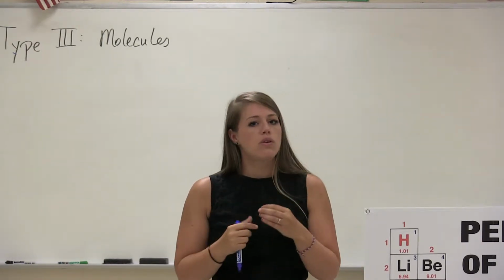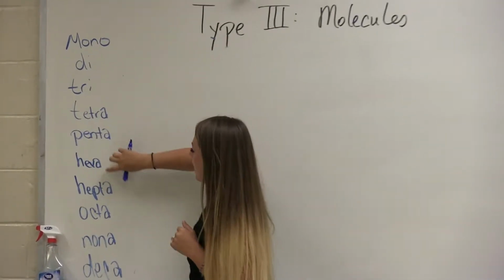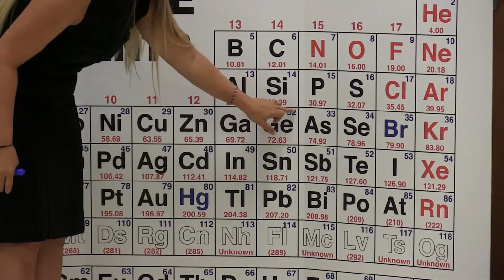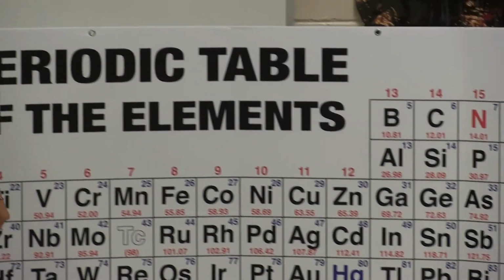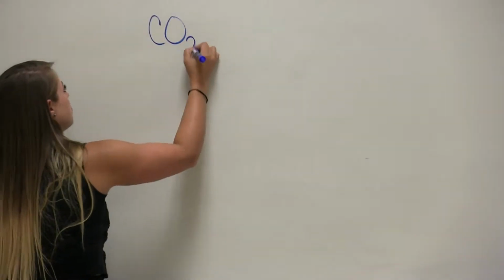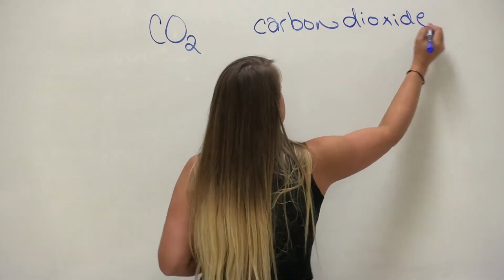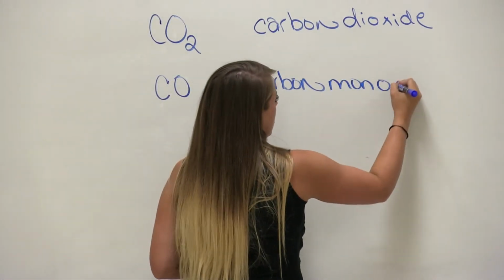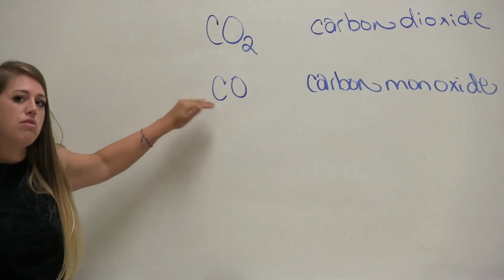U2V11H Nomenclature Type III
Unit 2 - Naming molecular compounds